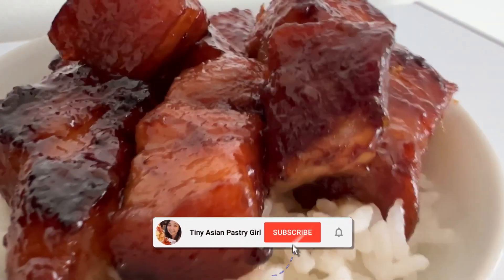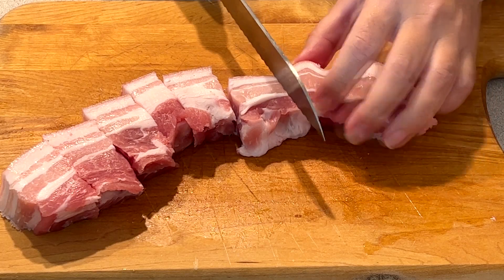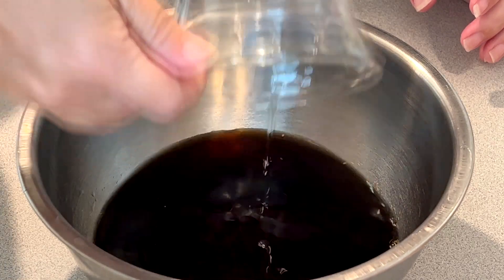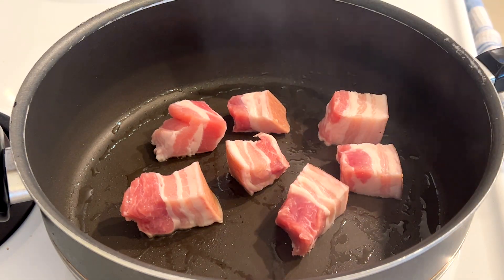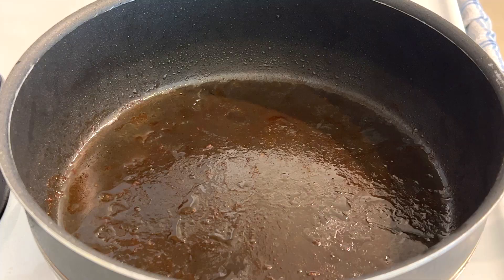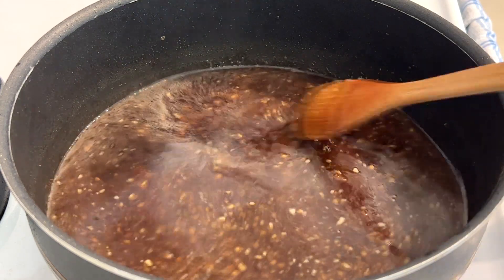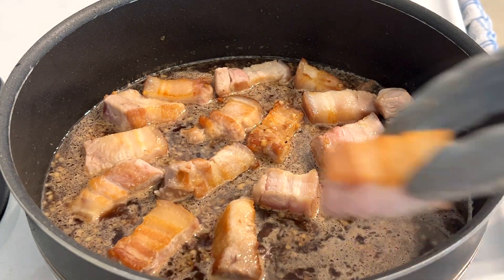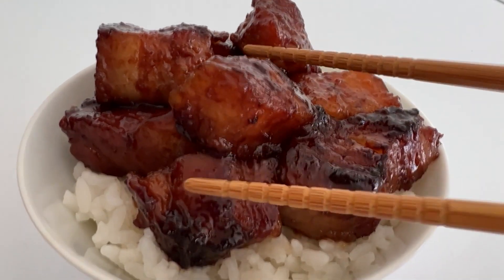My Favorite Rafute Recipe! (Okinawan Shoyu Pork Belly!)